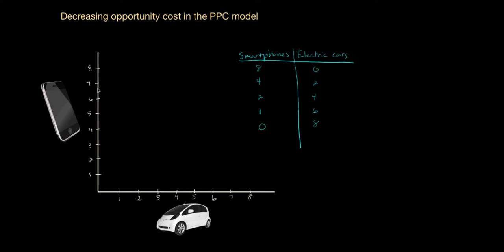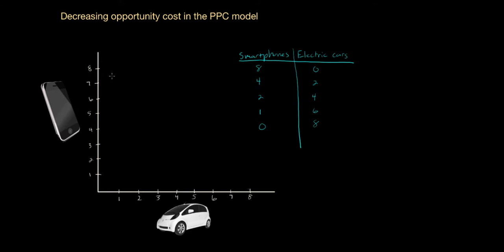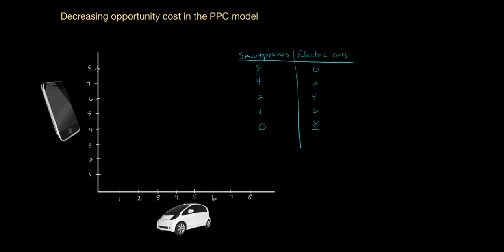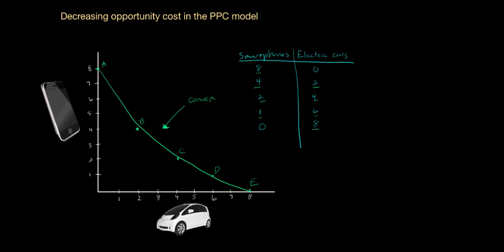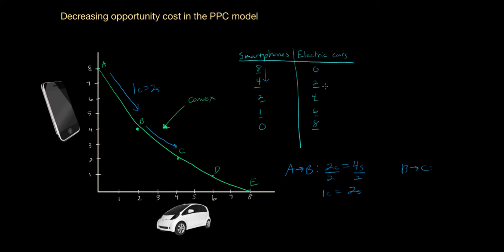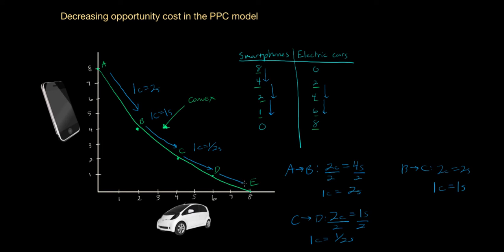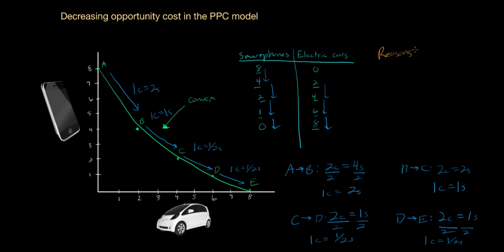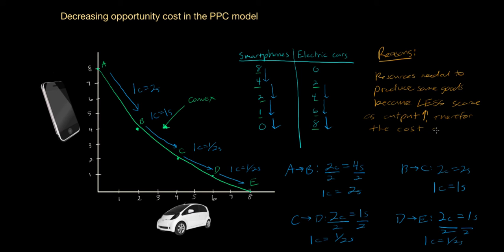Decreasing opportunity cost in the PPC